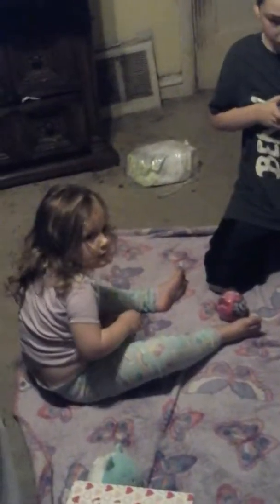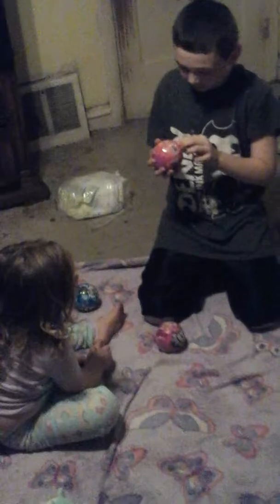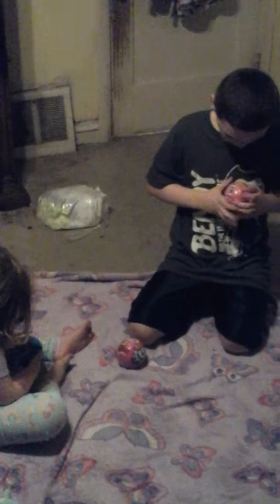5 surprise unboxing video